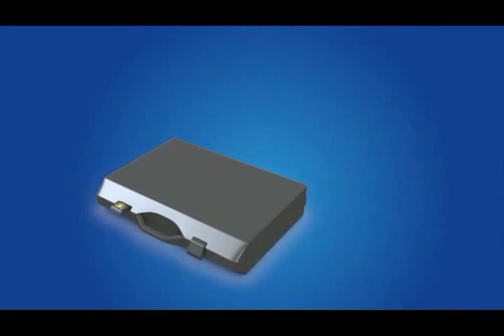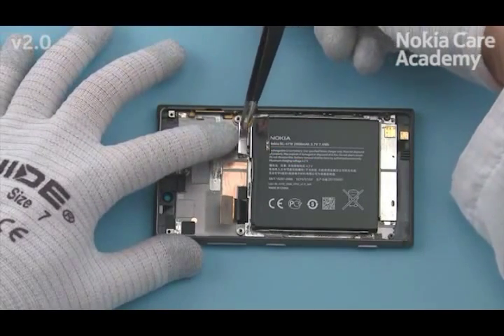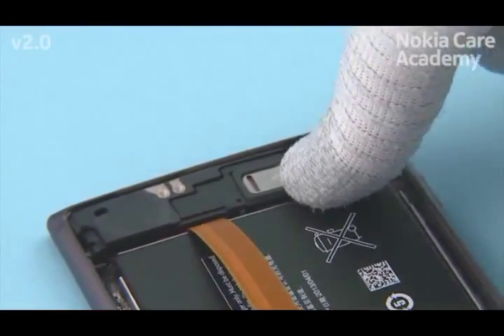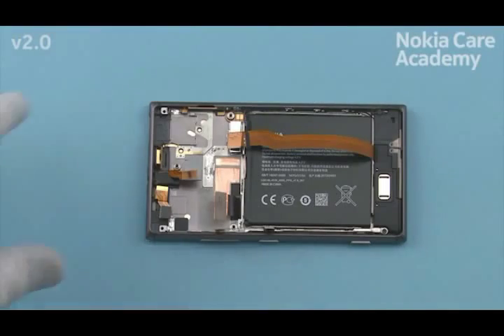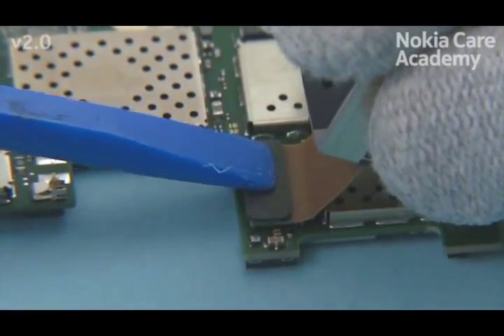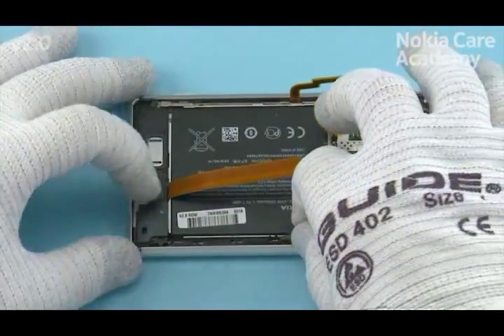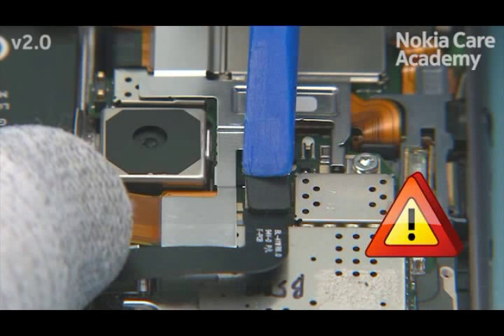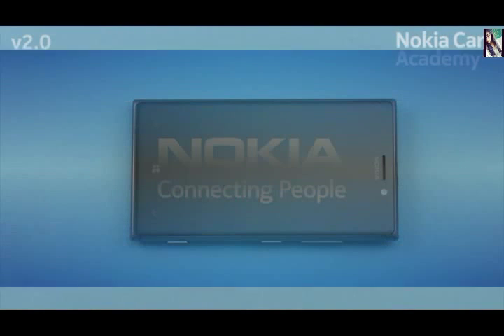Assembly Full Nokia Lumia 925 Real Video 480p